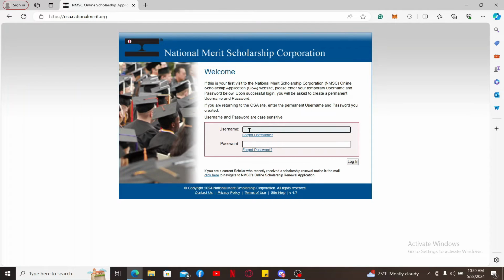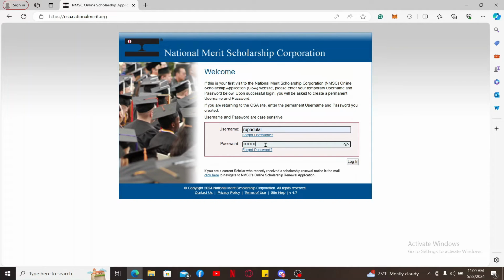How to Sign Up National Merit Scholarship 2024?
In this detailed video, we'll guide you through the process of signing up for the National Merit Scholarship.
 From understanding the eligibility criteria to completing the necessary steps, we've got you covered.
 Learn how to navigate the PSAT/NMSQT, submit your application, and increase your chances of becoming a National Merit Scholar.
Don't miss out on this opportunity to earn prestigious recognition and financial aid for your college education.
 Watch now and start your journey toward academic excellence with the National Merit Scholarship Program!